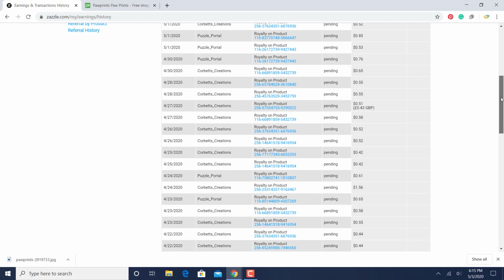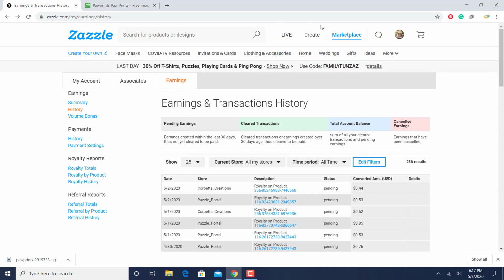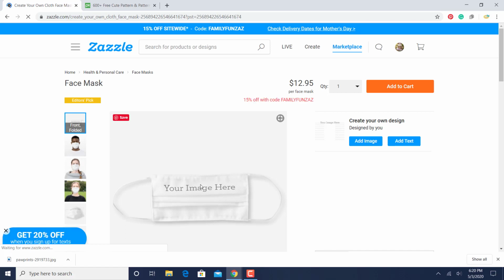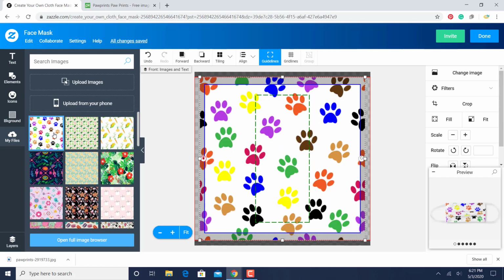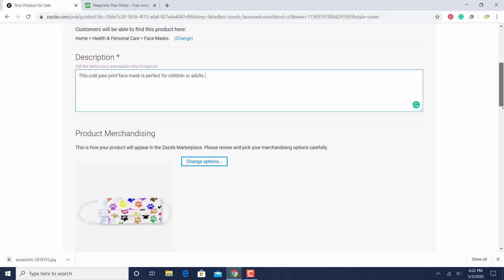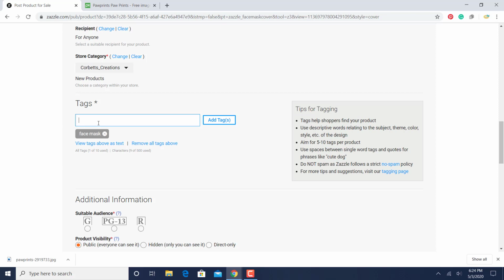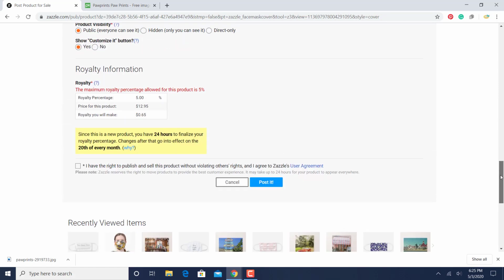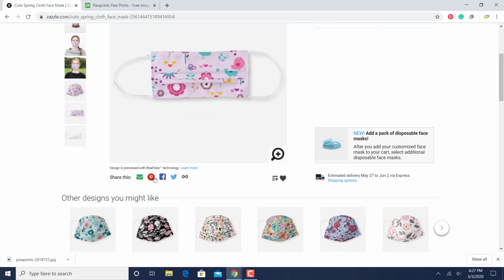How to Create and Sell Face Mask on Zazzle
This video will show you how to use a free creative commons website to get pictures that you can use to design face mask to post for sale on Zazzle.  Zazzle does the shipping and customer service, you just design the product. This can grow into a truly passive income stream if you put in the initial work.

💸💸OTHER SAVINGS YOU MIGHT ENJOY💸💸

📀 Decluttr will give you cash back for your old CD’s, dvd’s, Video Games and more.  Decluttr even pays for your shipping!  You can earn an extra $5 cash back when you use my referral

🚔Get cashback every time you buy gas with the Trunow app ⛽
Use invite code C8216E to earn an extra dollar when you scan your first   receipt

💰It's never too late to start investing.  You can get a free stock when you sign up for Robinhood using this

🥫My Favorite Grocery Savings Apps 🥫
Receipt pal
Reciept Hog